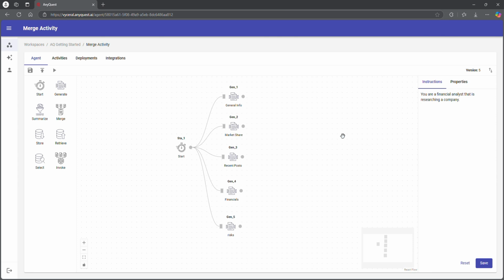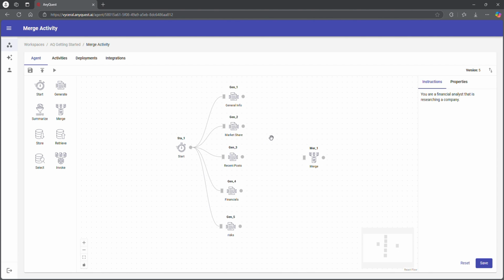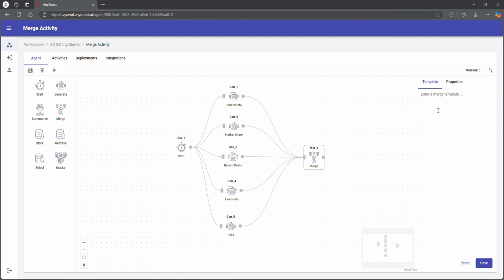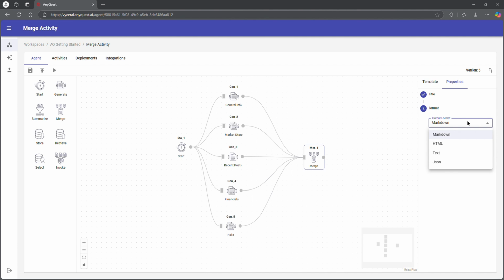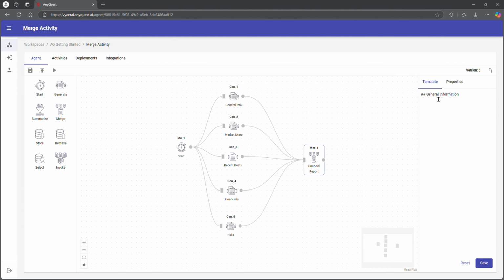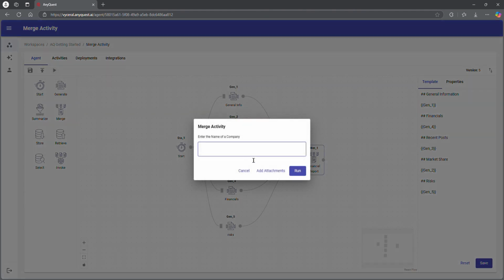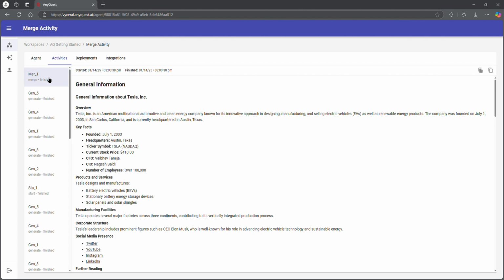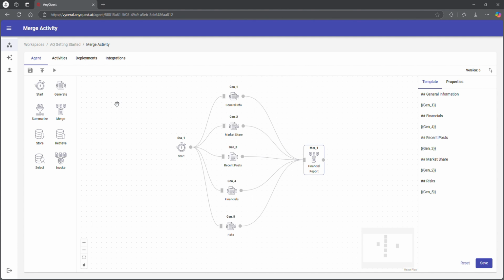AnyQuest Tutorial: How to Merge Multiple Outputs into Professional Reports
Learn how to use AnyQuest's powerful Merge activity to create consolidated reports from multiple data sources. In this tutorial, we demonstrate how to combine information from various generate activities into a well-formatted financial report using markdown formatting. Watch as we build a complete company analysis report for Tesla, combining general information, financials, market share, and risk assessments into one cohesive document. Perfect for financial analysts, researchers, and anyone looking to streamline their report generation process.